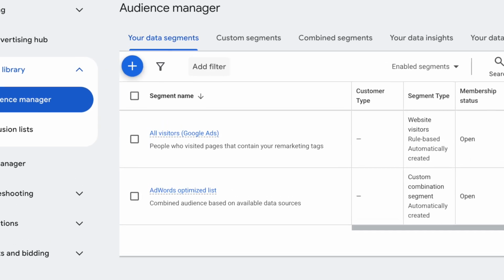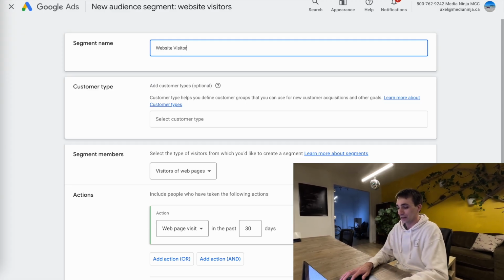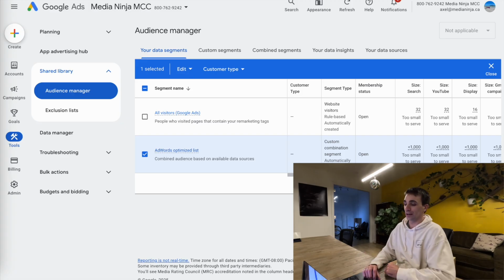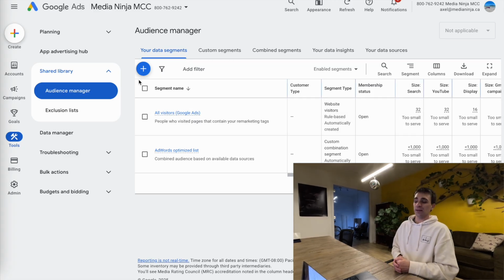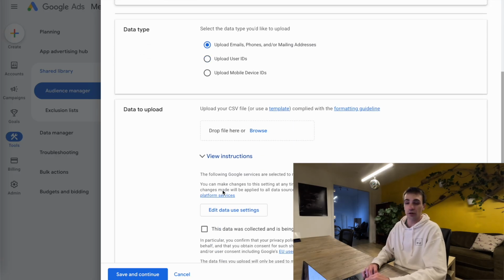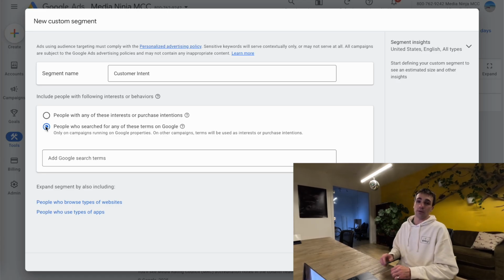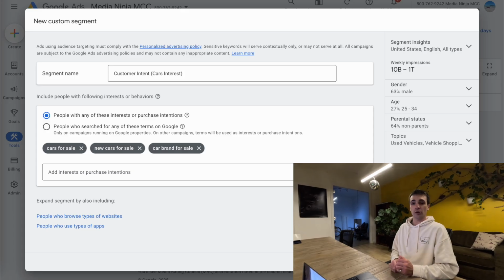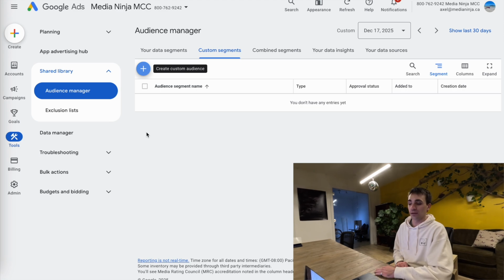Google Ads Custom Audiences: How to Target High-Intent Users in 2026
Most advertisers rely entirely on keywords in Google Ads — and that’s a huge mistake.

In this video, I break down custom audiences in Google Ads, how they work, and when you should actually be using them to improve performance without blowing up your budget.

I’ll walk you through the 4 main types of custom audiences, when to use each one, and which campaign types they work best with — including PMax, Display, and YouTube Ads.

You’ll learn:
 • What custom audiences are and why they matter
 • How to build retargeting audiences (website visitors, purchases, ATCs, and more)
 • How to use platform audiences like YouTube subscribers and app users
 • How to create and upload customer lists correctly
 • How to build custom intent and affinity audiences for PMax and YouTube
 • When layering audiences makes sense (and when it doesn’t)

By the end of this video, you’ll have a clear understanding of how to use custom audiences to reach higher-intent users and improve your Google Ads performance.

Timestamps:
0:00 Intro
0:53 Retargeting
2:27 Platform Audiences
3:55 Custom Lists
5:29 Custom Intent & Custom Affinity
7:22 Secret Tip For Pmax
8:05 Warning: Search Campaigns
8:42 Outro